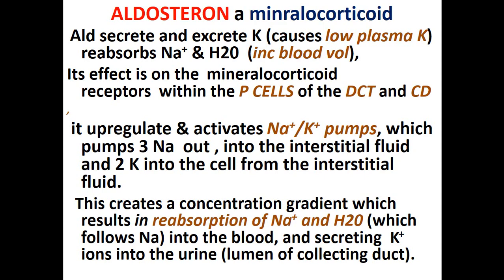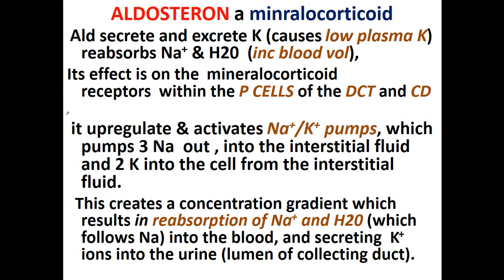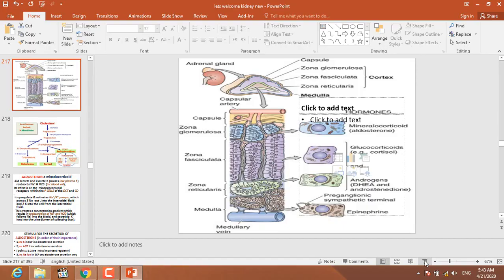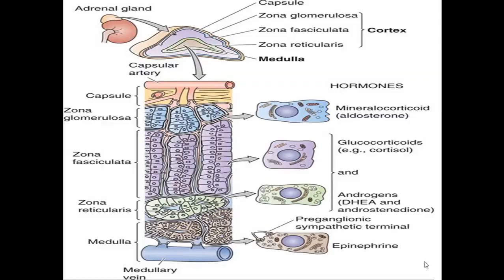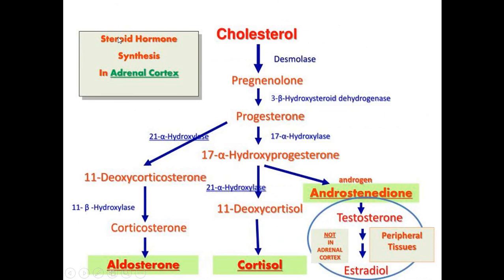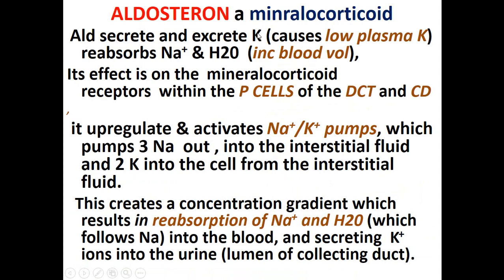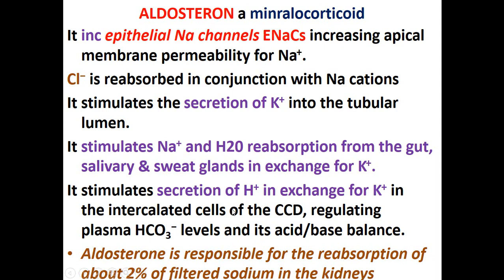Mineralocorticoid Aldosterone By Dr.Jamil Abbas